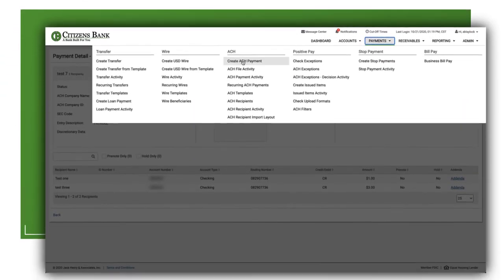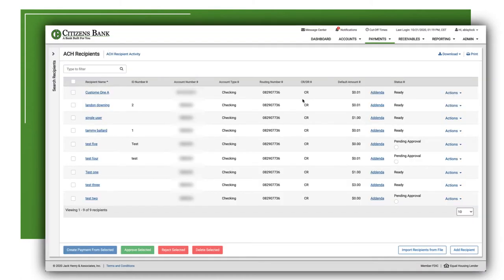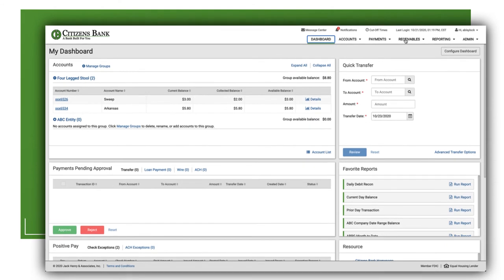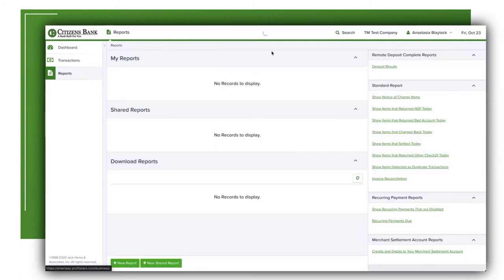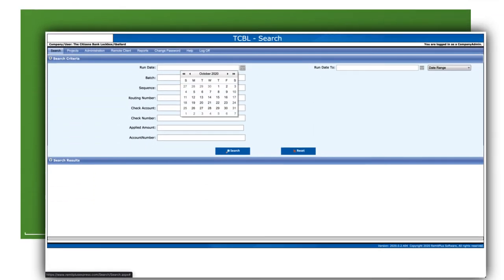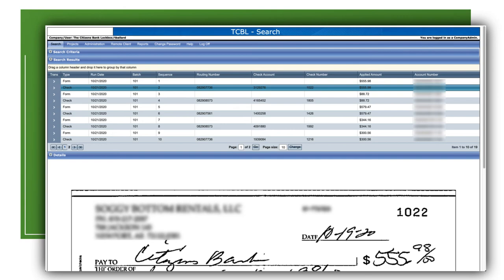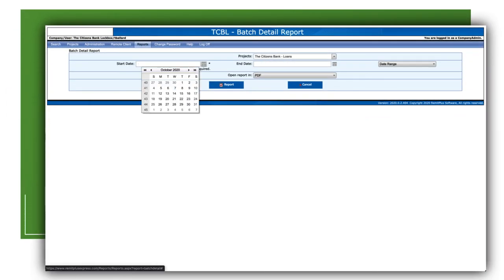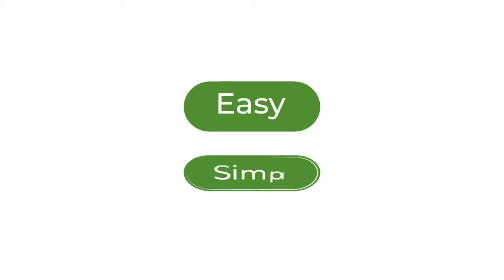Citizens Bank Treasury Management - Receivables Solutions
Does your company have a slow receivables process? Come take a look at the solutions available at Citizens Bank to help speed up your receivables process.